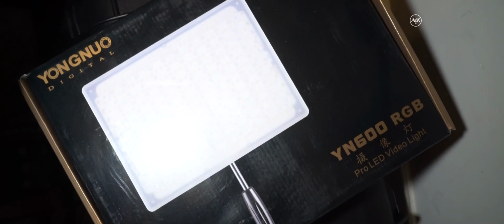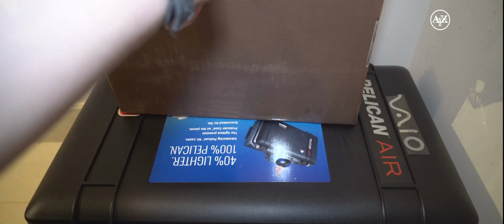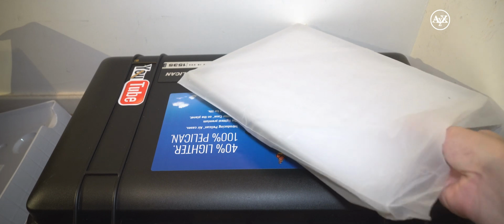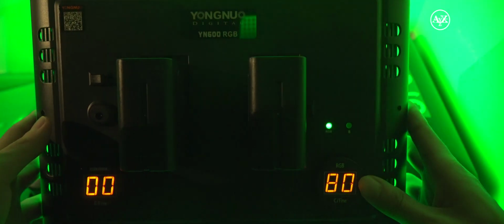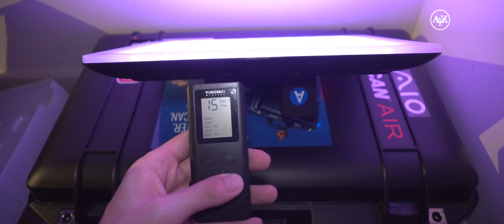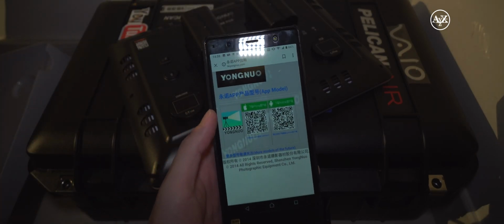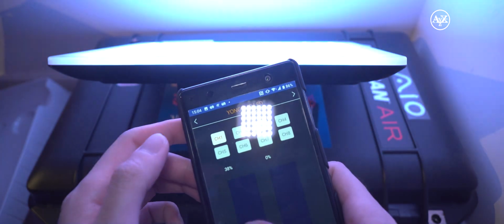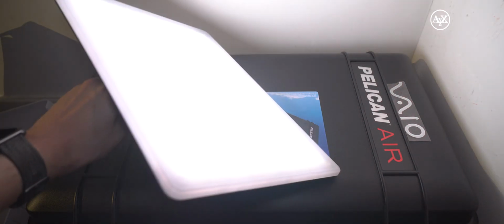Unboxing YONGNUO YN600 RGB LED light |21:9 4K English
This YN600 LED light is different from the original one, it include RGB LED light, and Kelvin Light, but the brightness will become lower than the original one as some LED change into RGB one.